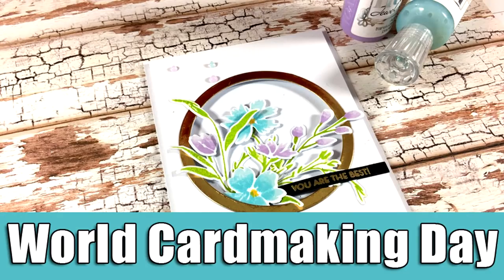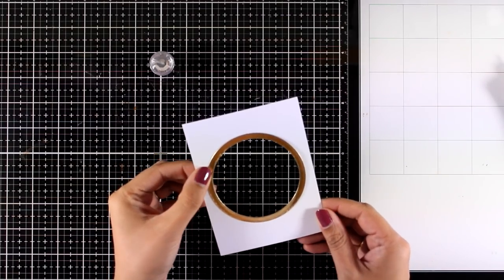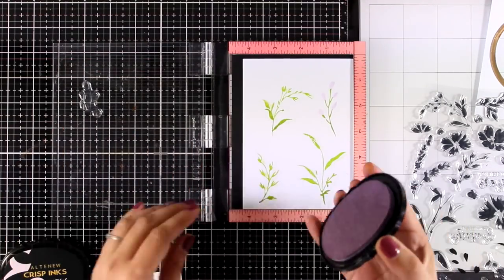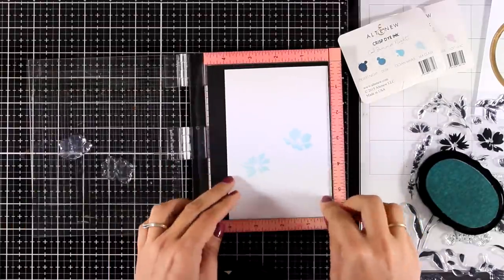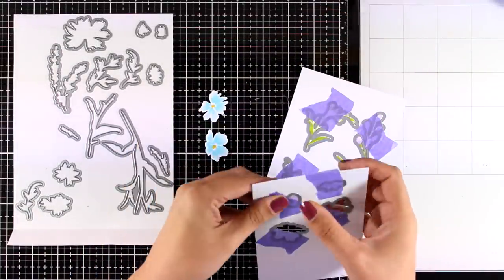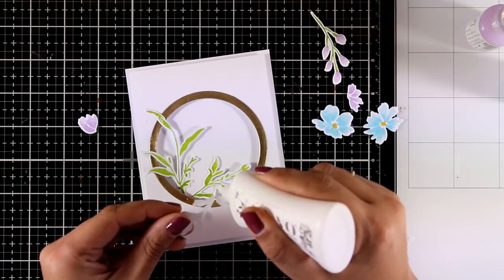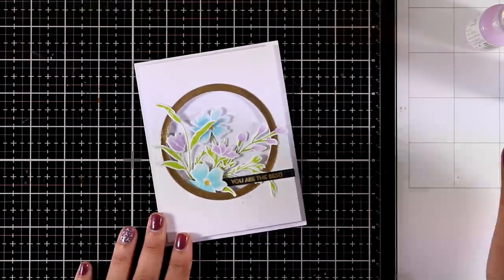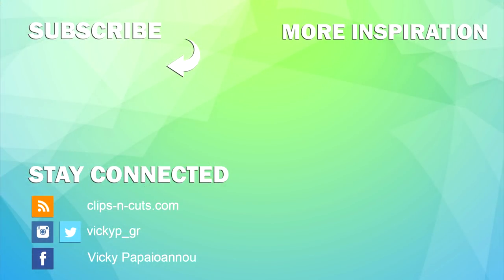Happy World Cardmaking Day | SALES & COUPONS